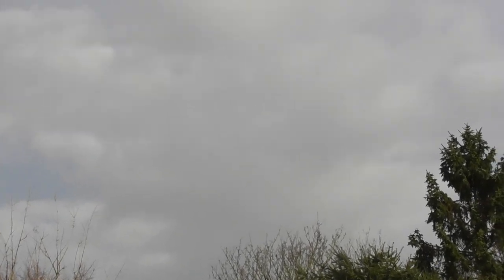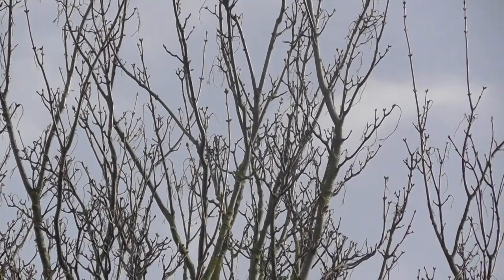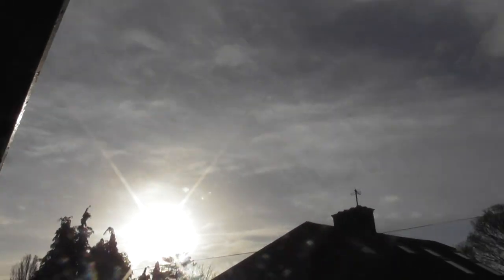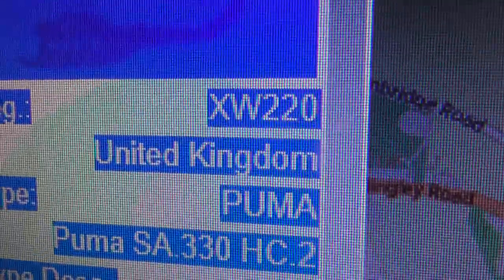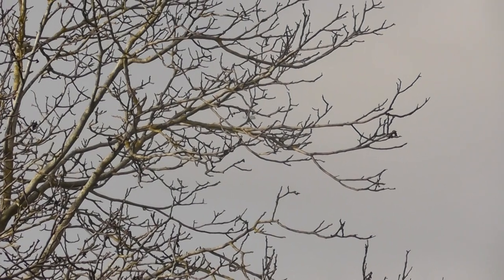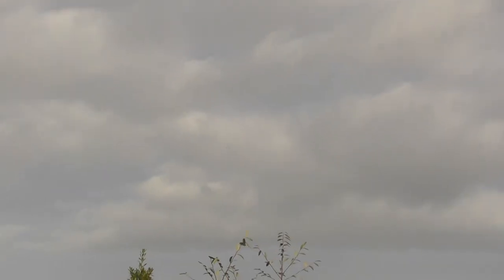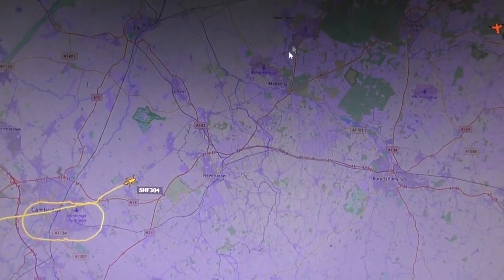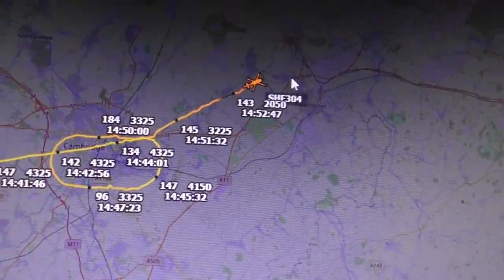XW220 RAF Aerospatiale Puma SA 330 HC 2 seen Cambridge UK 28jan021 255pm from RAF benson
XW220 RAF  Aerospatiale Puma SA 330 HC 2 seen Cambridge UK 28jan021 255pm from RAF benson, it went to duxford after this, Subscribe to my channel  & Like each video thank you. .Always change quality to 4K or 1080p or original quality as Youtube default to a lower resolution so video doesnt look as good as it should ! ( click the icon like a cog to bottom right of each video each time you watch 1 of my videos ) ,If you like my video please click like & then copy & paste the link to your family and friends in an email or to Twitter or Facebook etc to promote my work  and bookmark my account which is